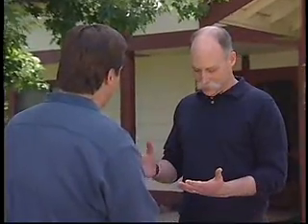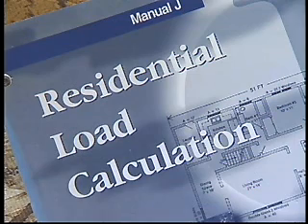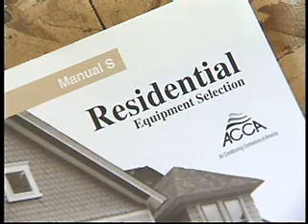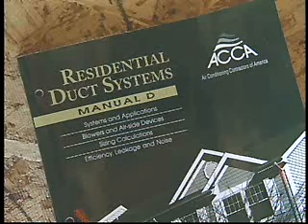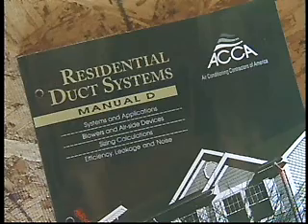Proper System and Duct Sizing